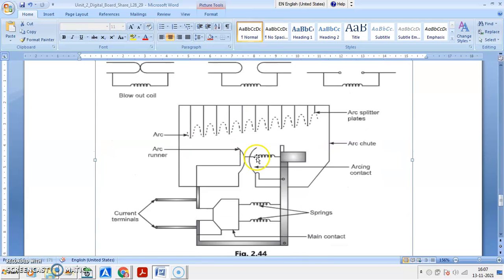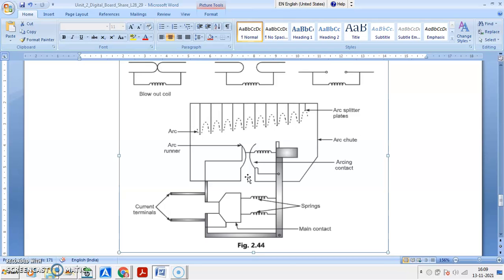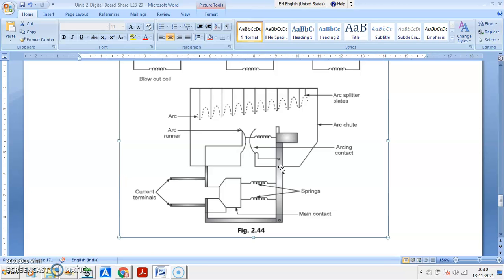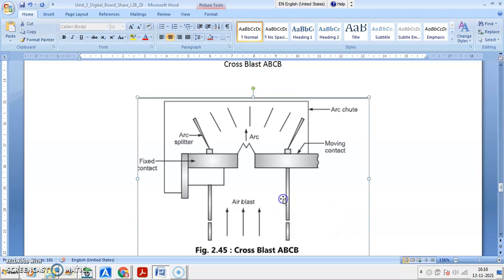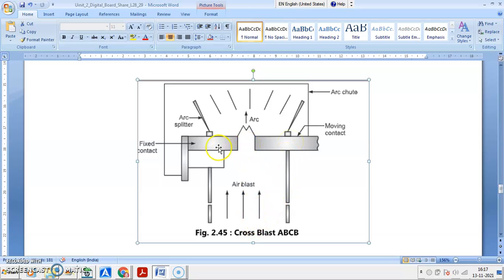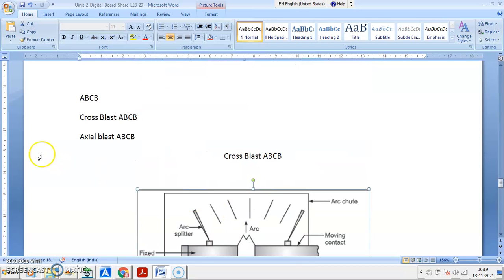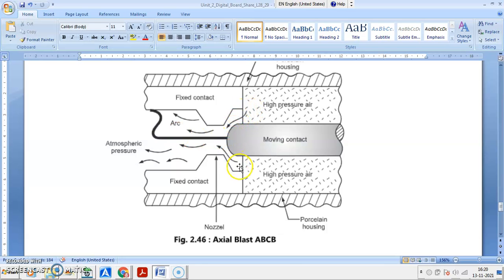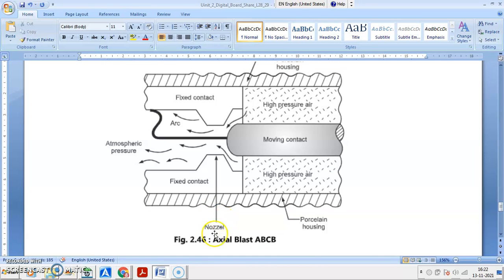SAP UNIT 2 023